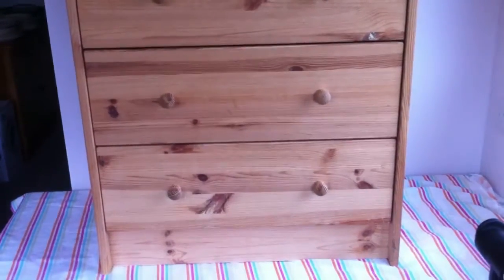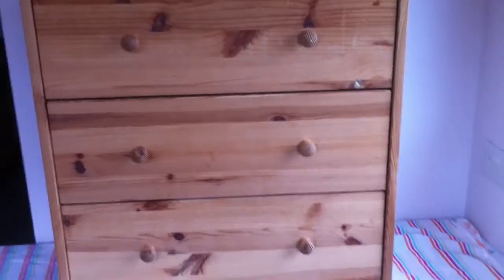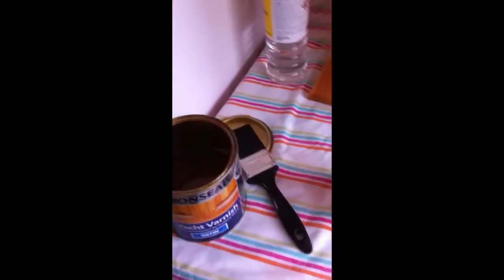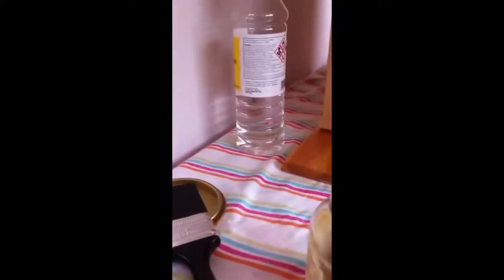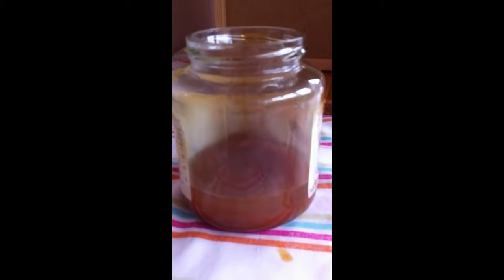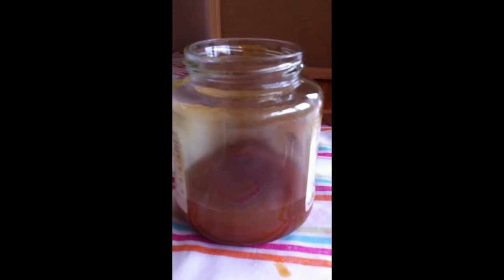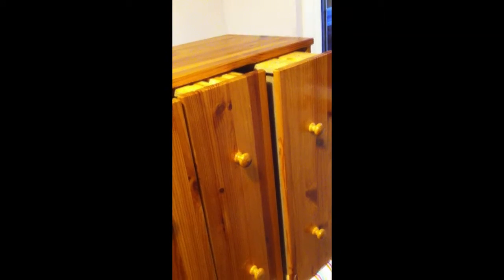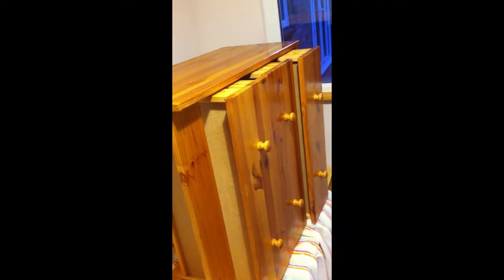A Yorkshire guide to sprucing up a chest of drawers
Improving the look of a chest of drawers